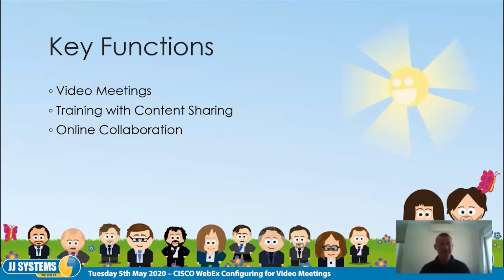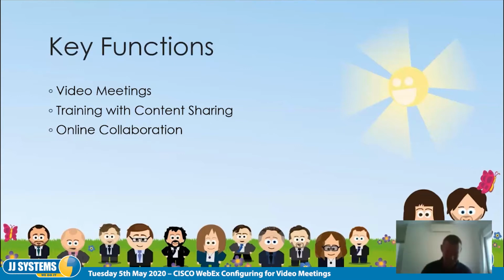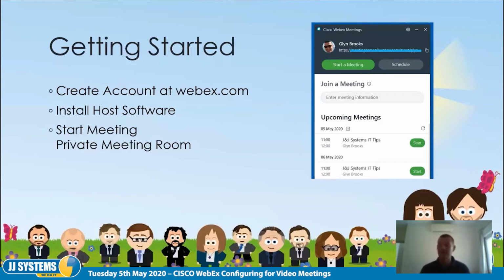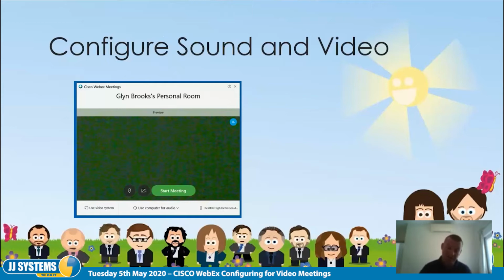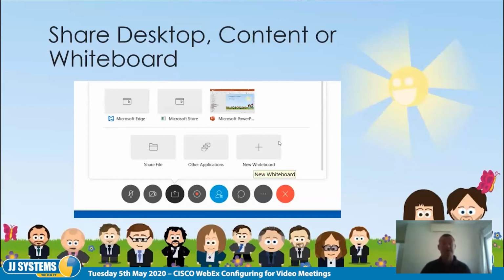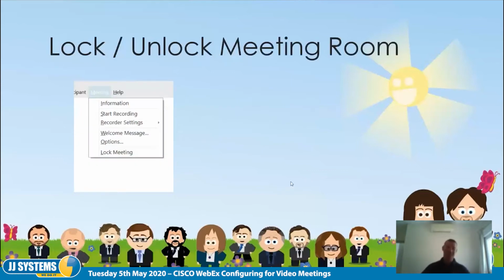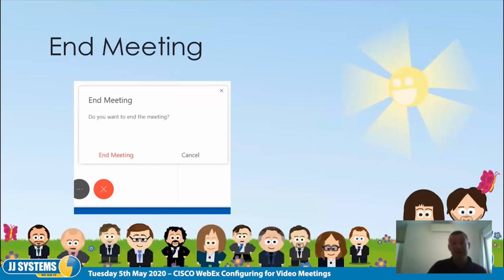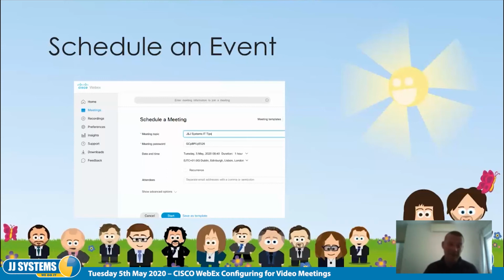Training Session on CISCO WebEx - configuring for video meetings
This is a recorded WebEx session, showing attendees of our daily bite size training sessions giving information on the configuration of the free WebEx version for video meetings.  The course contains comments and interaction from the attendees who attended the course.